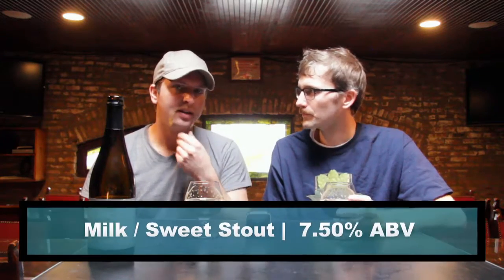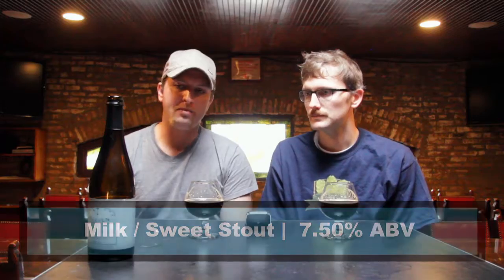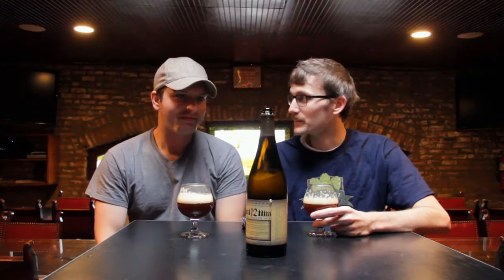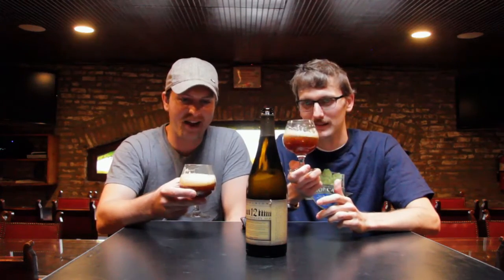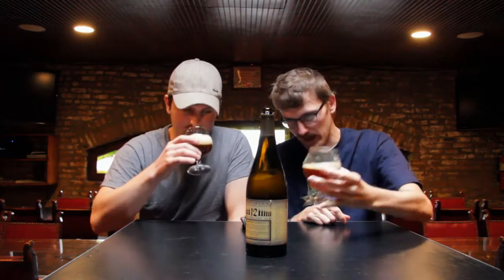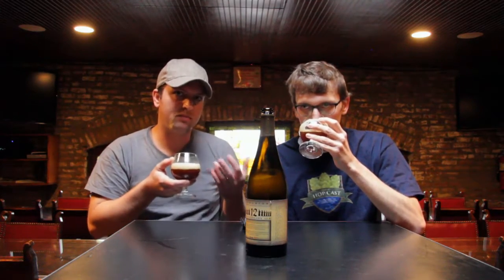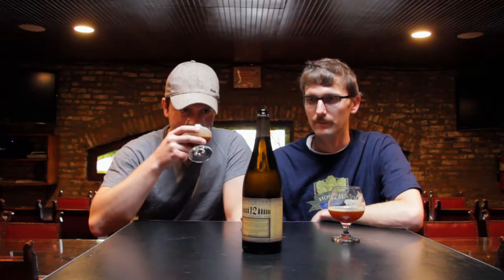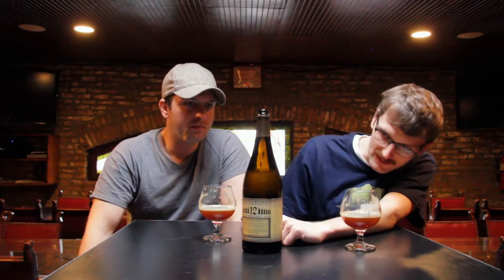Hop Cast Episode 159: Excelsior! ELEVENTH & Excelsior! TWELVE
In episode 159 Brad Chmielewski and Ken Hunnemeder reach into the depths of the cellar to pull out another couple Anniversary beers. This time the two beers are both from Ithaca Beer Co. in Ithaca, NY. Brad and Ken weren't that sure on the years that these two bottles were released, but since the thirteen was recently retired and likely the fourteenth is on the way that would put the Eleventh at coming out in 2009 and the twelve at 2010. The first one they opened was the Eleventh which was a malt beverage with coffee. The coffee used was locally roasted Sumatra coffee beans. After that little pickme up Brad and Ken crack open the Twelve, a 10% Quadrupel. If you are holding on to either of these beers in the cellar Brad and Ken would recommend opening them up now, they didn't hold up that well for them. It's a risk you always take when cellaring.

Thanks for the watching the Hop Cast!